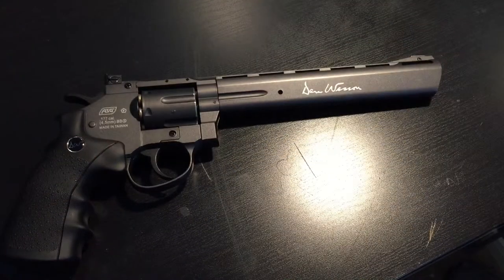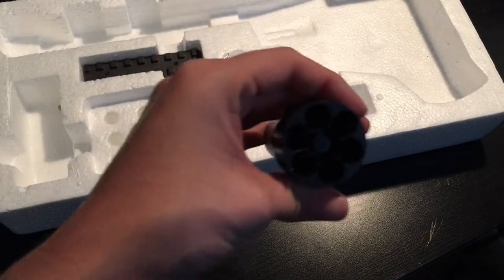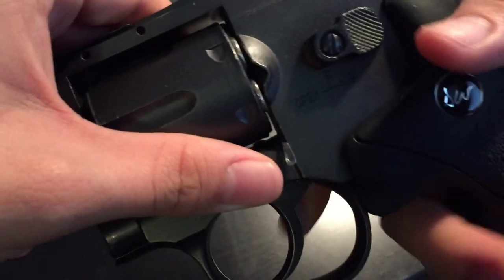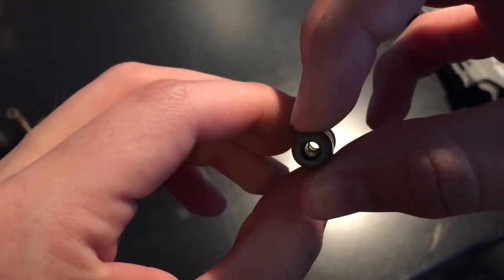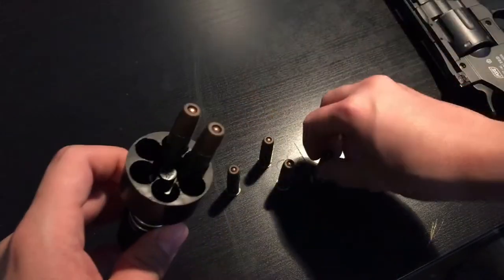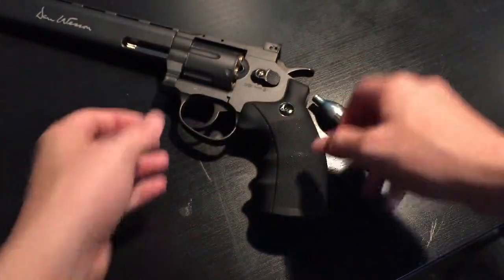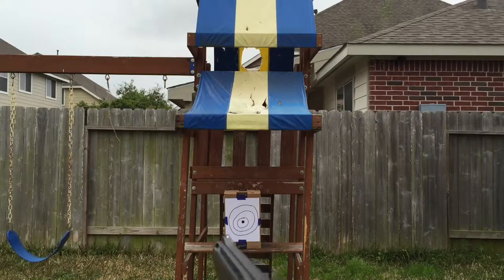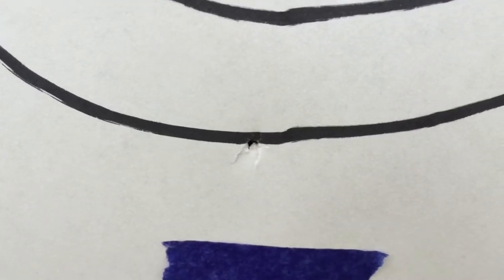Dan Wesson 8" black revolver BB gun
This is a review video of the Dan Wesson 8" co2 revolver BB gun.